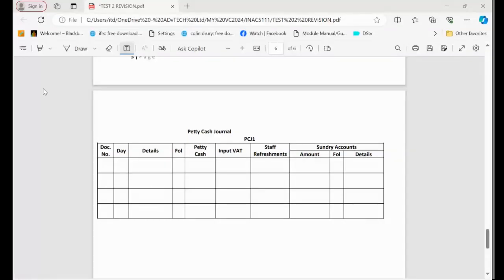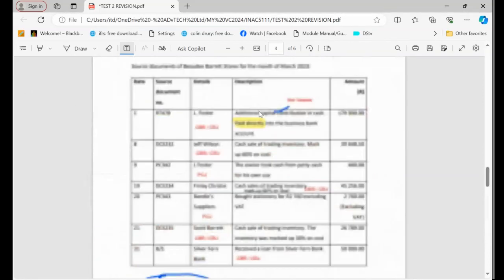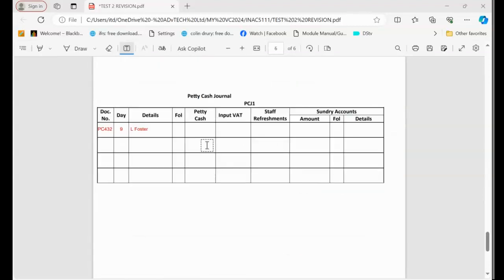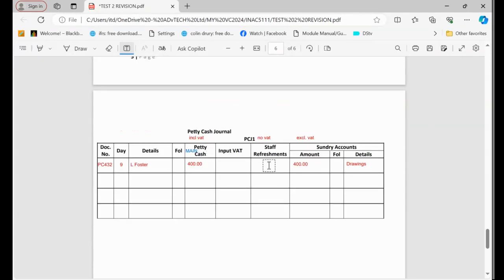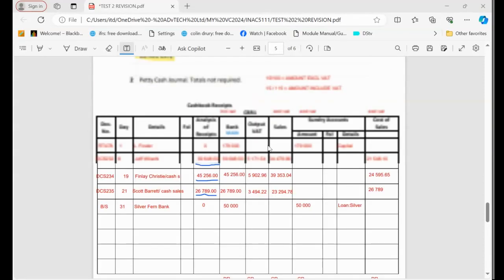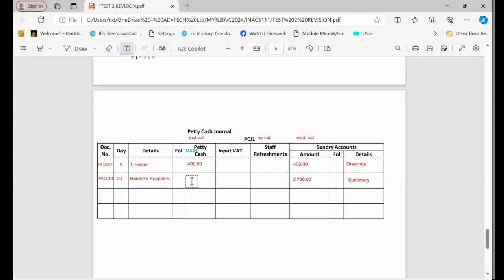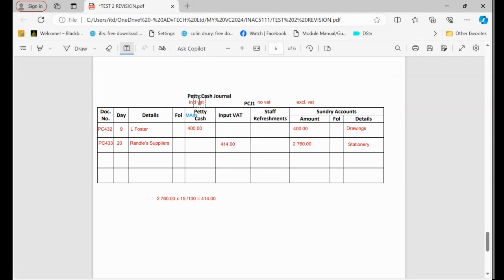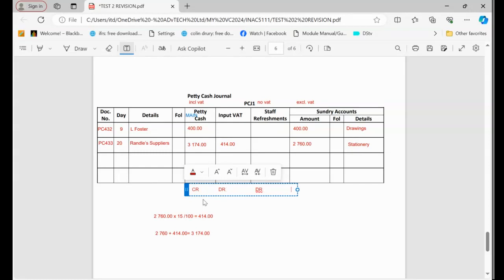Question 4 Recording Transactions in PCJ learning unit 4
Recording transactions in the Petty Cash Journal